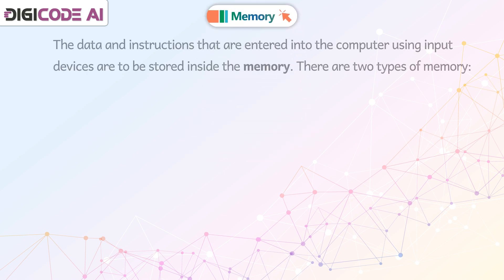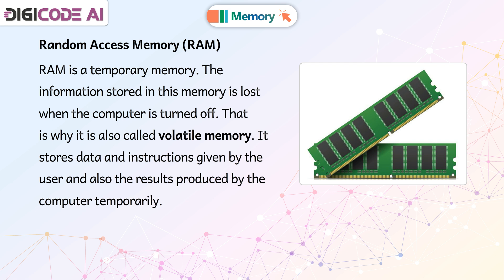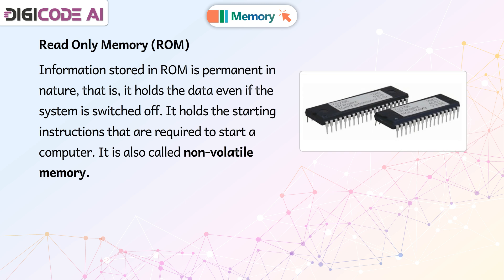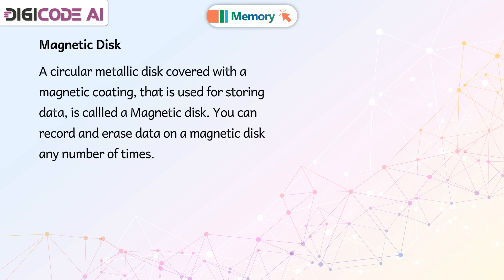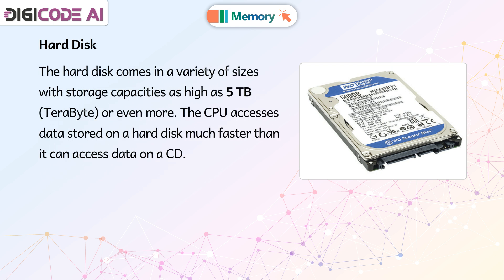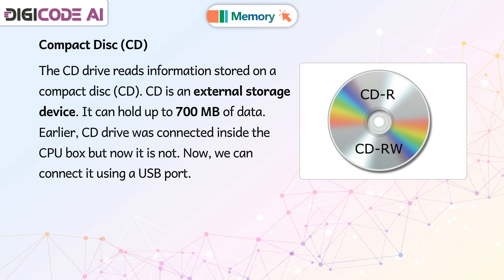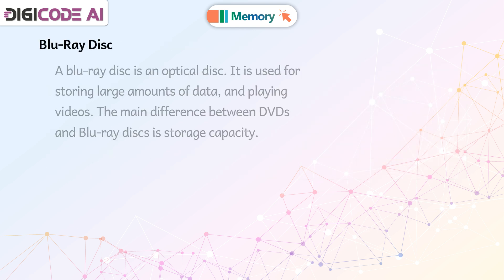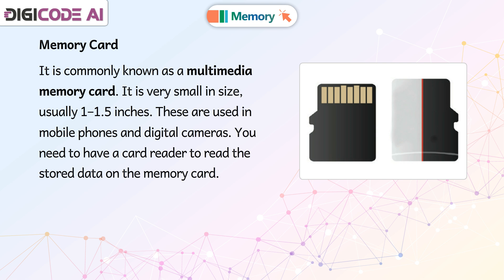𝐌𝐞𝐦𝐨𝐫𝐲 |𝐂𝐡 𝟎𝟏|𝐃𝐢𝐠𝐢𝐂𝐨𝐝𝐞 𝐀𝐈|𝐂𝐥𝐚𝐬𝐬 𝟎𝟓